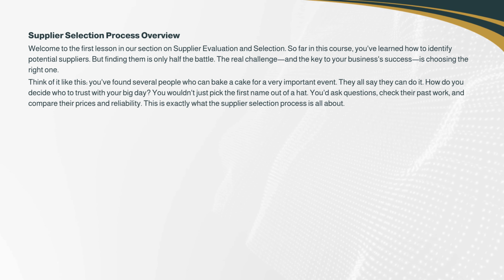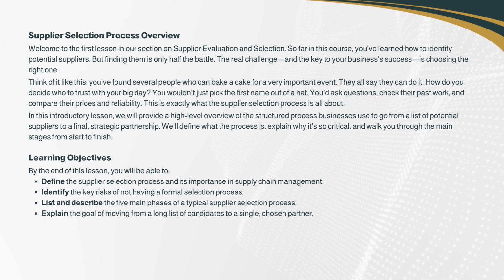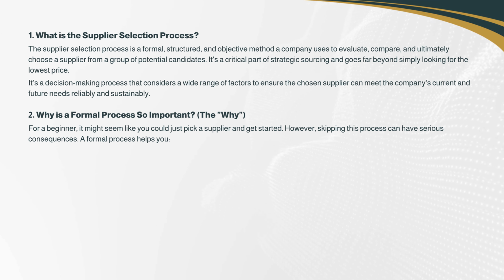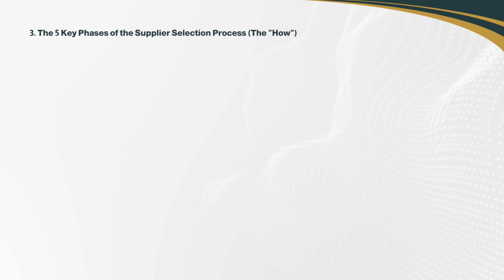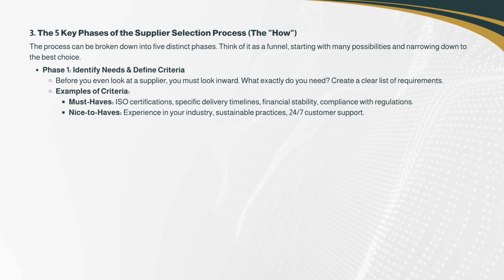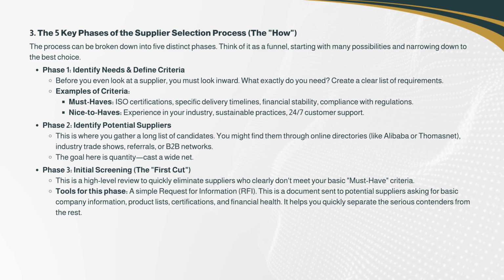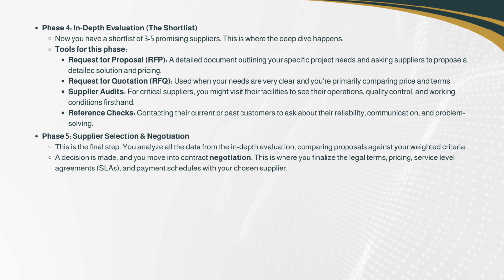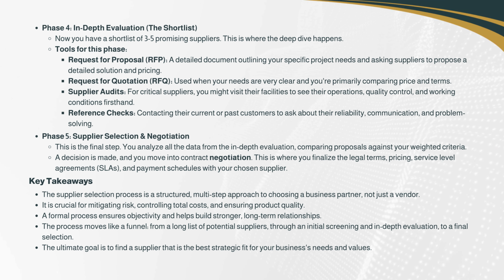072 CSCP Supplier Selection Process Overview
How do you find and choose the right supplier? This video provides a high-level overview of the entire supplier selection process, from identifying potential vendors to signing the contract. It sets the stage for the detailed steps to come.

📚 Topic 04: Internal Operations and Inventory ( 32 Lessons )
📚 Topic 05: Forward and Reverse Logistics ( 37 Lessons )
📚 Topic 06: Supply Chain Relationships ( 33 Lessons )
📚 Topic 07: Supply Chain Risk ( 32 Lessons )
📚 Topic 08: Optimization, Sustainability, and Technology ( 41 Lessons )

Timestamps

⏱️00:21 - Supplier Selection Process Overview
⏱️01:16 - Learning Objectives
⏱️01:41 - 1. What is the Supplier Selection Process?
⏱️02:08 - 2. Why is a Formal Process So Important? (The "Why")
⏱️03:32 - 3. The 5 Key Phases of the Supplier Selection Process (The "How")
⏱️03:45 - Phase 1: Identify Needs & Define Criteria
⏱️04:12 - Phase 2: Identify Potential Suppliers
⏱️04:28 - Phase 3: Initial Screening (The "First Cut")
⏱️04:57 - Phase 4: In-Depth Evaluation (The Shortlist)
⏱️05:40 - Phase 5: Supplier Selection & Negotiation
⏱️06:02 - Key Takeaways

• • 🎬073 Key Steps in Supplier Selection
• • 🎬074 Supplier Selection Criteria

💬 Got questions?